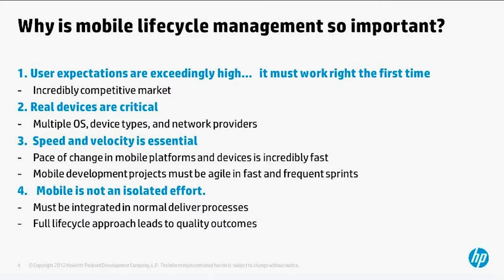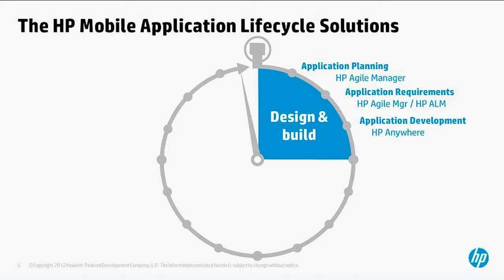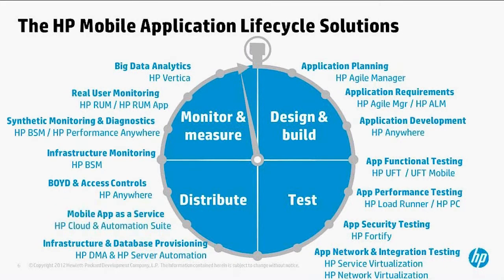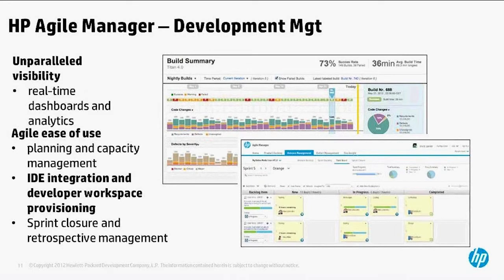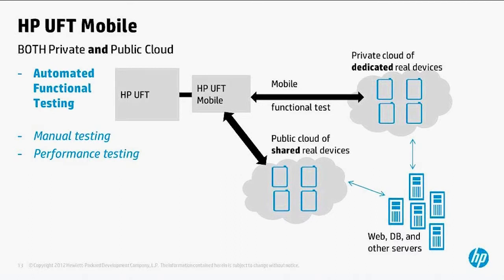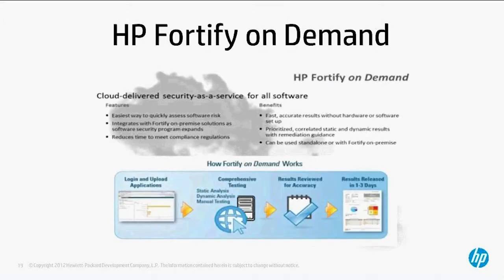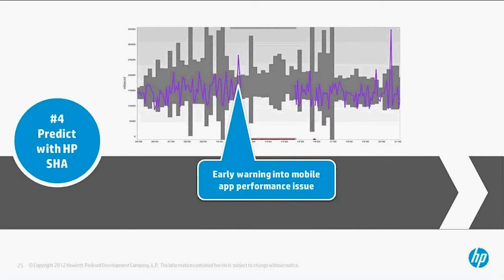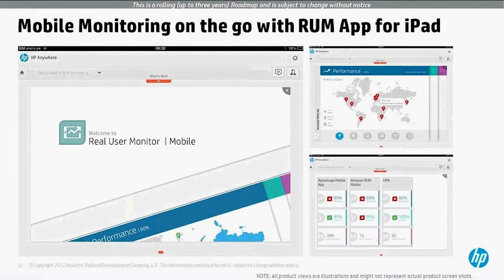Mobile Dev/Ops: The Complete Mobile Application Lifecycle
In this interactive session, you will learn strategies and proven practices for Enterprise Mobile App development, functional and performance testing, application monitoring, and mobile data analytics. Enterprise mobile application development starts with collaboration of line of business and software development teams working together utilizing Agile practices and tools to accelerate time to market for innovative mobile applications. Quick time to market includes the use of agile mobile development tools seamlessly integrated with common developer tools, accelerated testing techniques and test automation solutions to mobile performance testing and production monitoring for optimum application performance and end user experience. This session will include highlights and uses of leading HP Software solutions including:

Agile Mobile App Development with HP Agile Manager and HP Anywhere
End to end Mobile App Testing with HP UFT Mobile, HP LoadRunner, and Shunra
Mobile Application Performance Management using HP Real User Monitoring, HP SiteScope, and HP Performance Anywhere
Mobile App Data Analytics utilizing HP Vertica